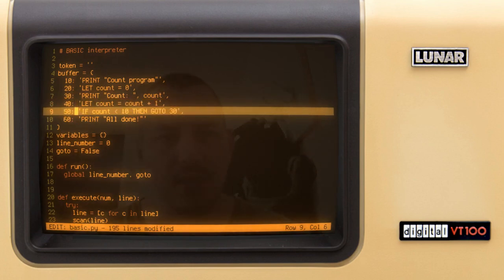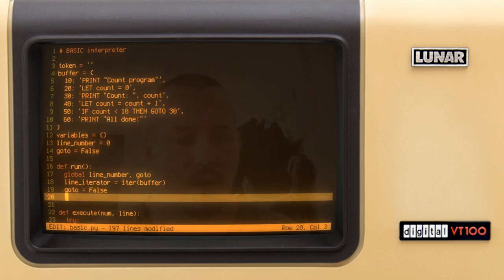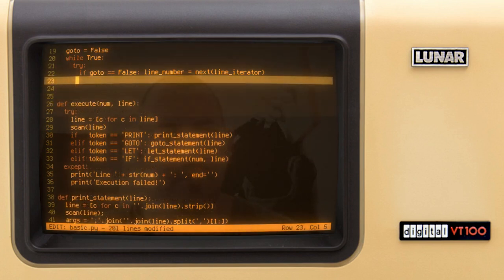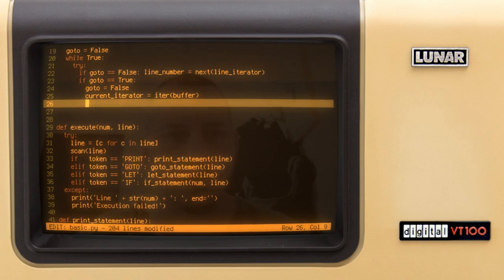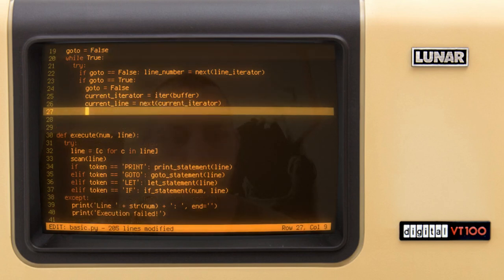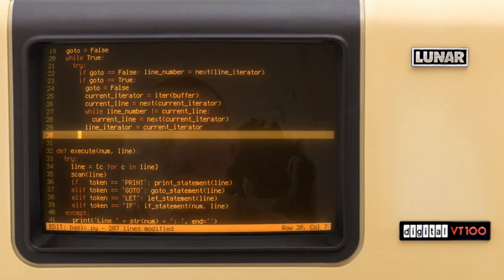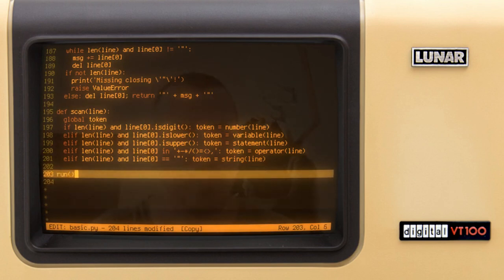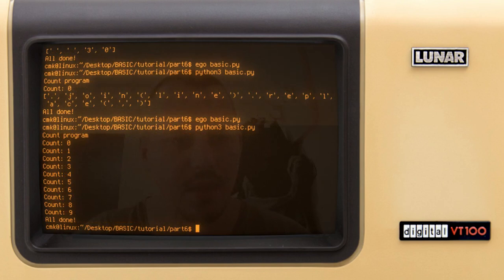Programming a BASIC Interpreter in Python: The All Mighty GOTO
Contents:

00:00 Intro
01:50 Executing GOTO
03:46 Adding more variables
04:10 Implementing run() function
04:32 Adding BASIC Program source code to buffer
06:20 Runtime of the interpreter explained
08:00 Syncing line iterator with 'GOTO' line
12:08 Testing